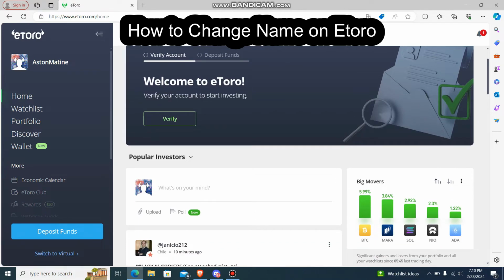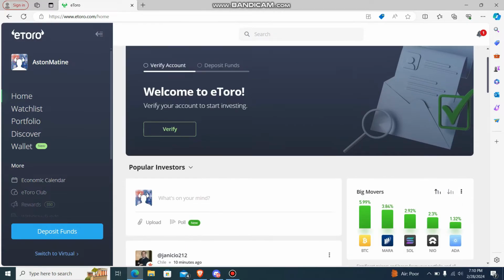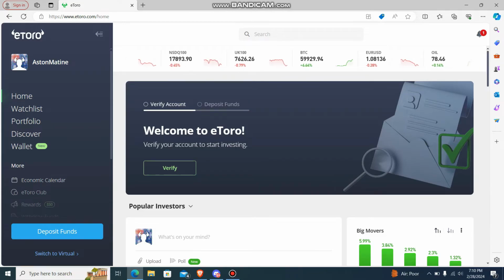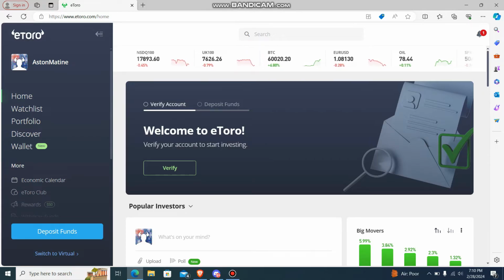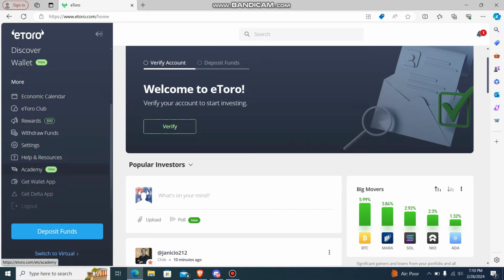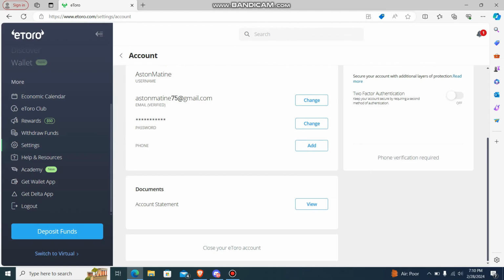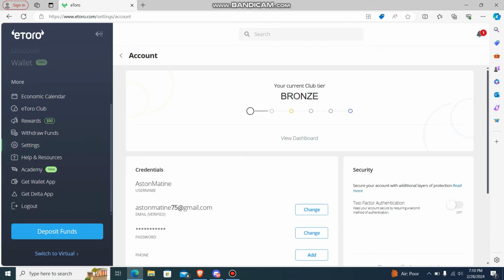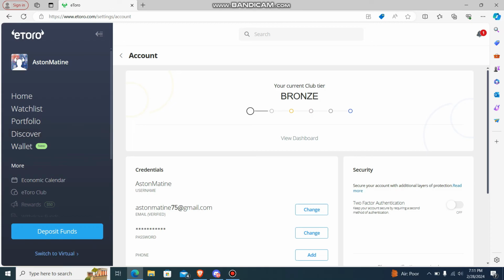How to Change Name on Etoro | Edit Name on Etoro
In this tutorial, we'll guide you through the process of changing your name on eToro. Whether you've recently gotten married, legally changed your name, or simply want to update your profile, we'll show you how to edit your name seamlessly on the eToro platform. Don't miss out on this essential guide for updating your personal information on eToro!